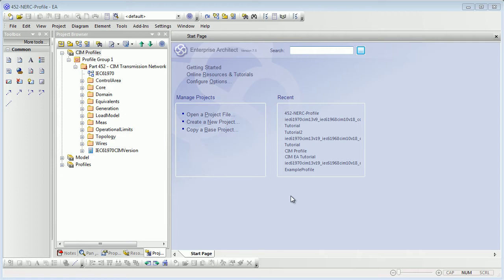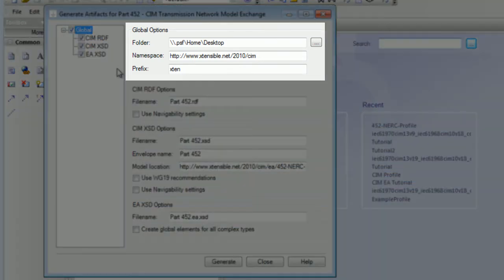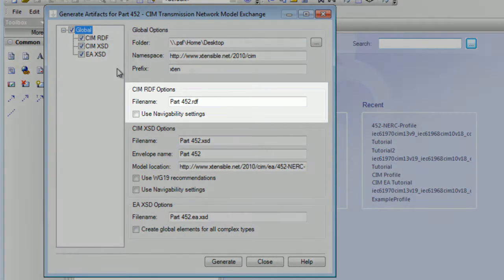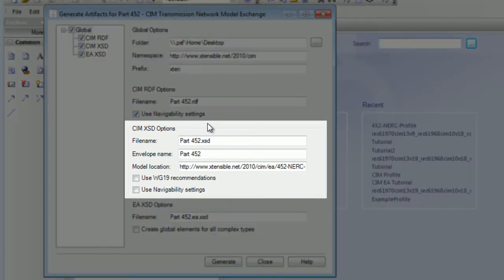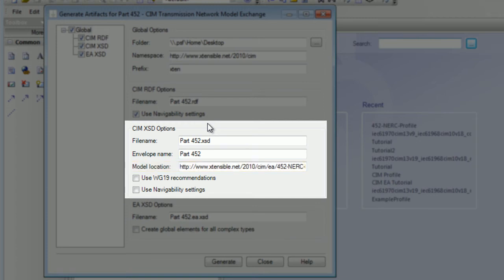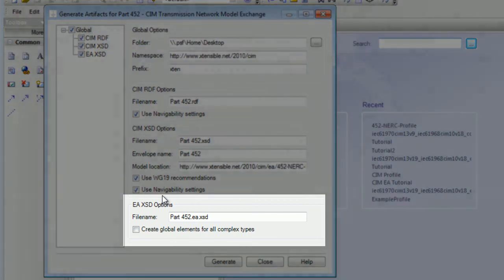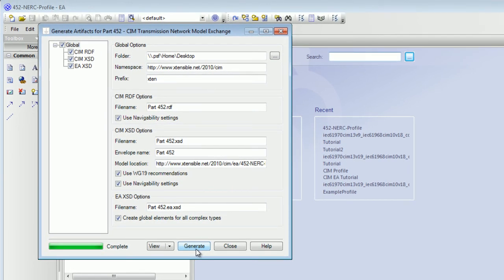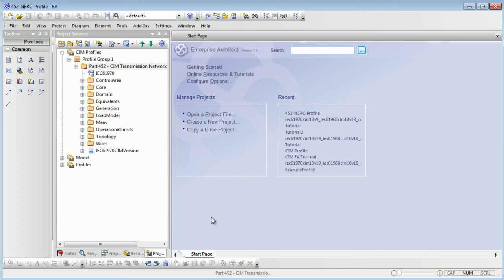Generating Artifacts with CIM EA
Video tutorial for generating CIM XSD, EA XSD, and CIM RDF artifacts from a CIM Profile with CIM EA. CIM EA is a free add-in to Enterprise Architect that supports standard uses of the IEC Common Information Model (CIM) in UML.